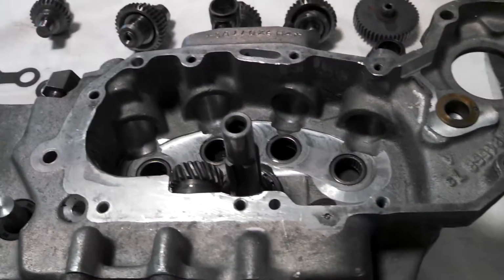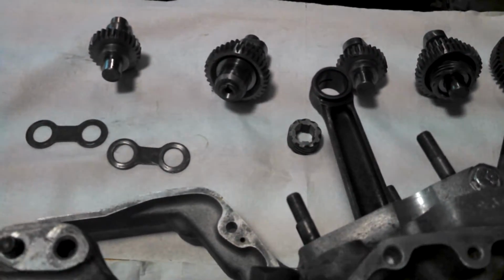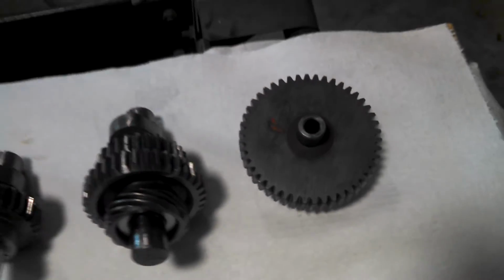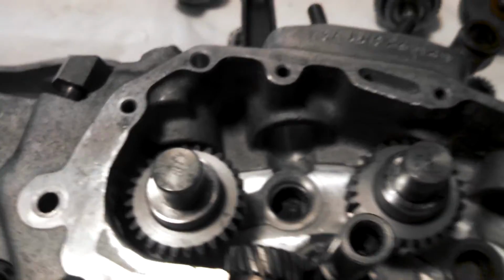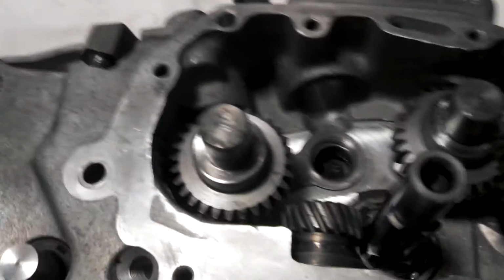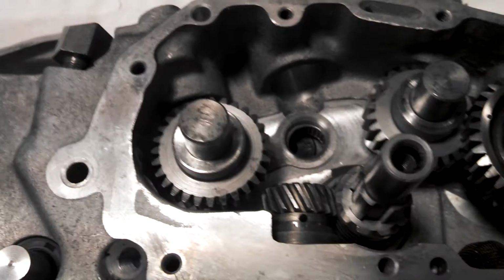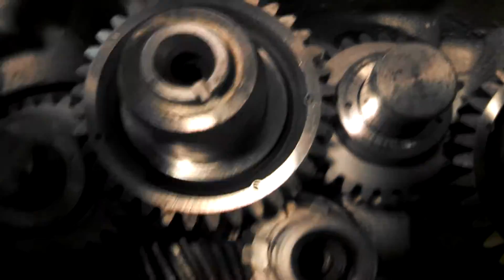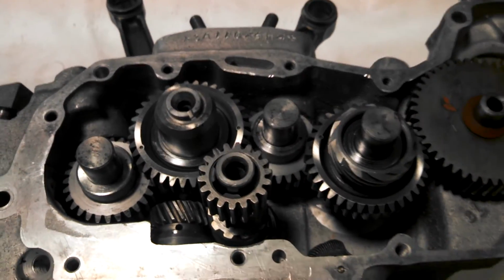Ironhead cam installation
How to install cams in a 74 Sportster Ironhead